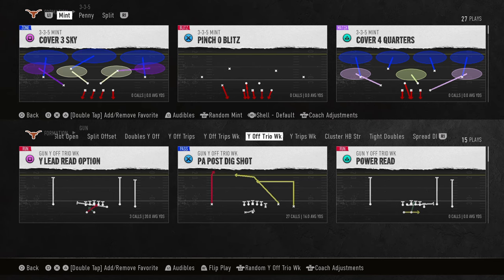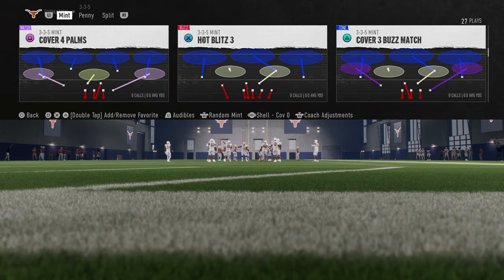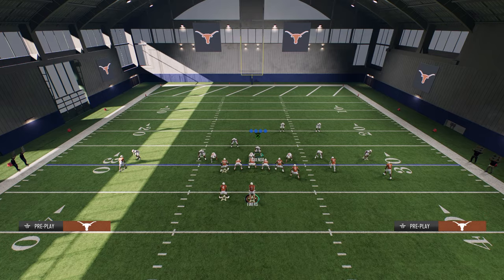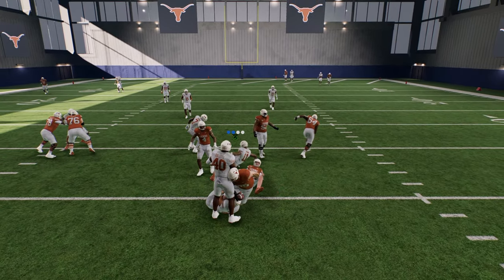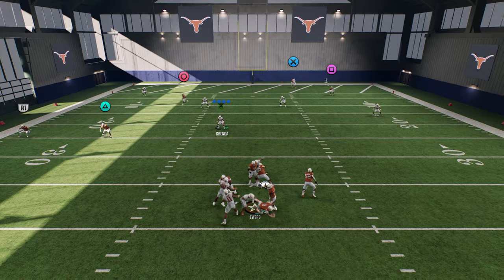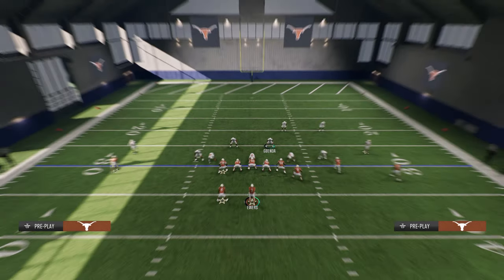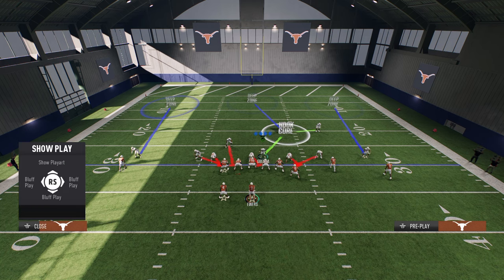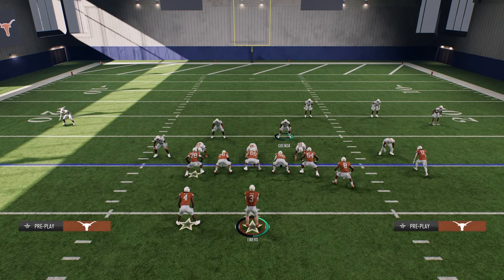INSTANT SACK GLITCH BLITZ (CFB 25 Nano)